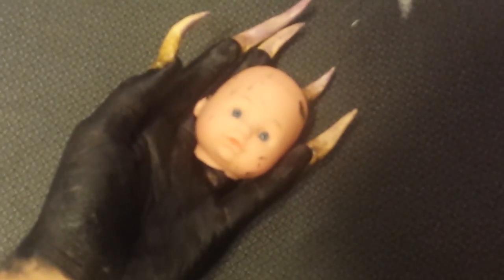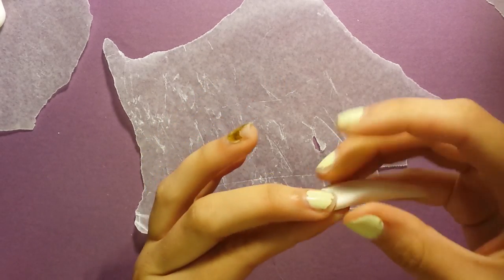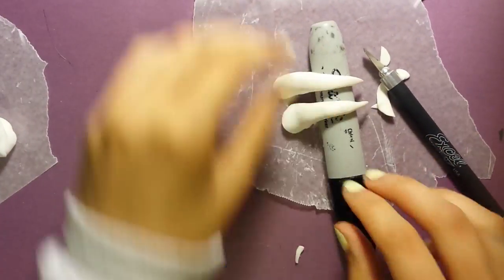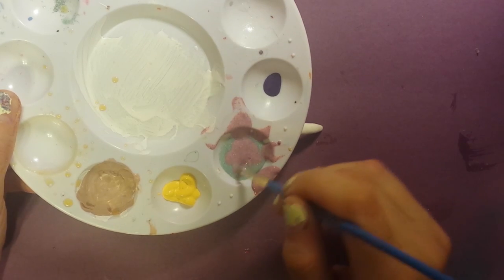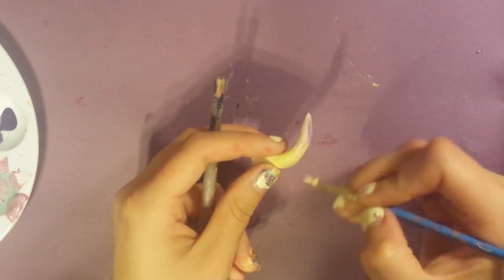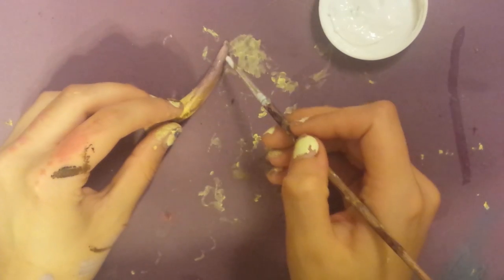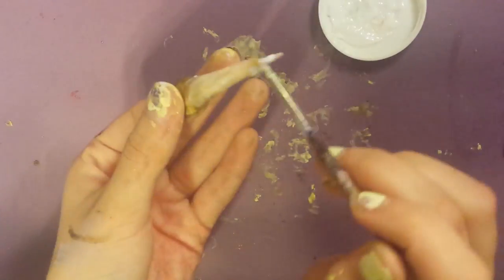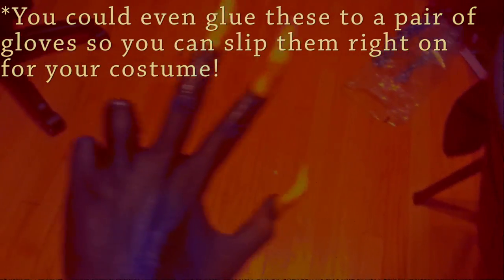How to Make Cheap & Easy Claws // Halloween Costume Nails Tutorial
Hello! In this video I will be showing you how to create creepy claw nails for Halloween or for any scary costume! These are perfect for werewolf or vampire costumes, or even L4D2 witch costume if you paint them black and gray and make them extra long! You can change the length and thickness to whatever suits your costume needs. For extra ease, these can be glued onto to gloves as well.

To apply them you can use nail glue, spirit gun, pros-Aide, or liquid latex. I used white school glue in the video just to show what they looked like on, I wouldn't use it for long term wear.

What you need:
Model Magic (or other air dry light weight clay such as paper clay)
Acrylic Paint (I used yellow and brown primarily)
Paint brushes (I used a smaller brush for general paint and a medium flay brush for dry-brushing)
Mod Podge (I used glossy Mod Podge, clear coat nail polish would work just as well or even better)
Something round to set your nails while they dry (i used a large sharpie, you also use a glass votive or something like hairspray bottle)

If you have any questions about how I did anything or whatever else you might want to know, please leave a comment and I would love to get back to you! ☻☺